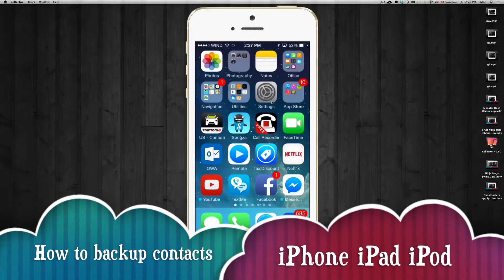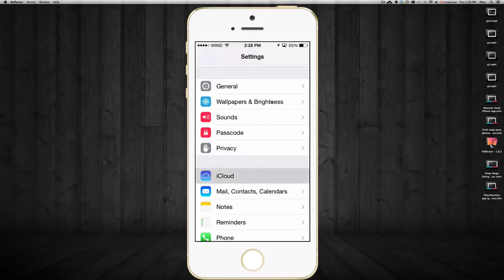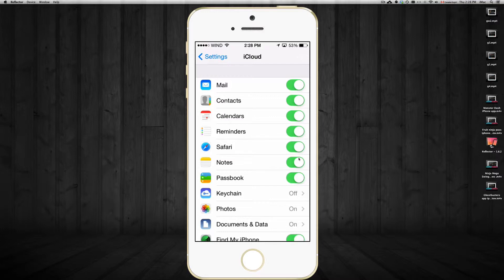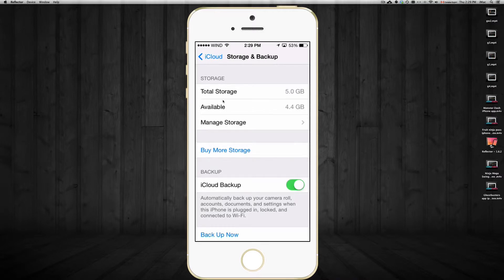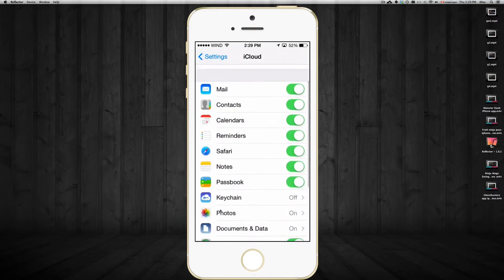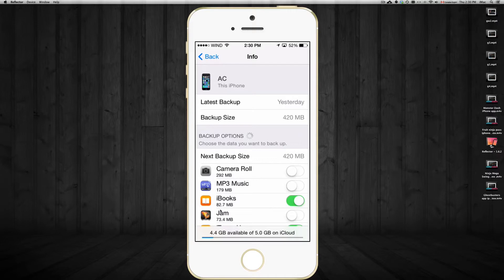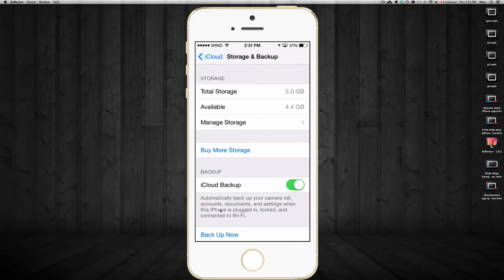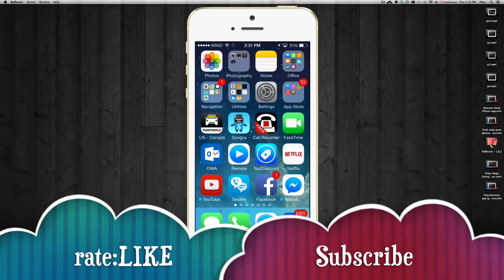How to Back Up iPhone Contacts, how do I back up contacts from iPhone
8gb 16gb 32gb 64gb 128gb
iCloud
How to back up important information iPhone iPad iPod